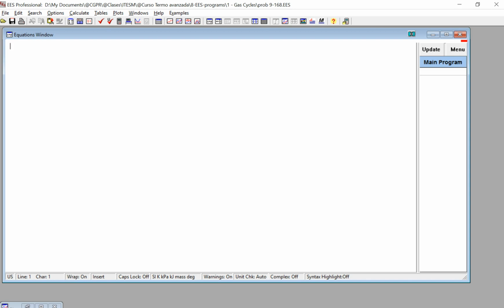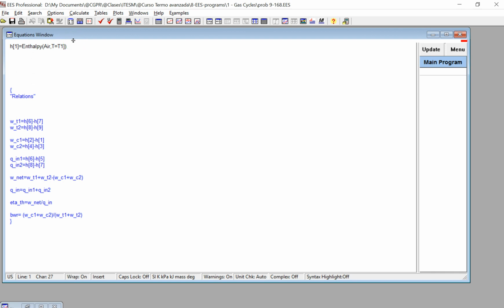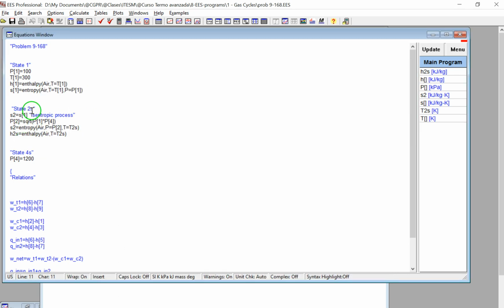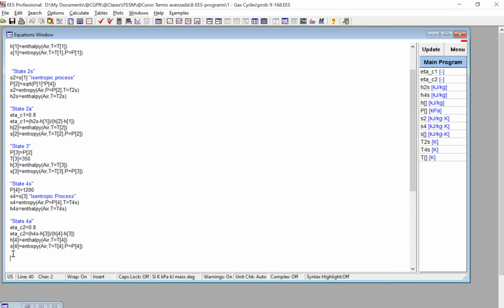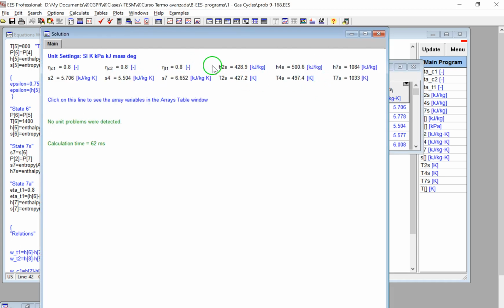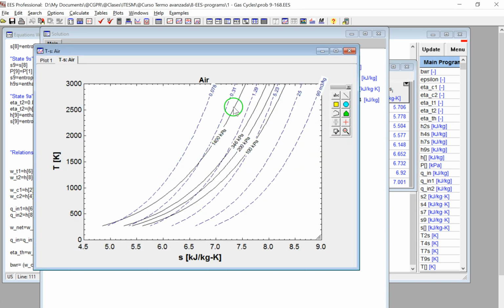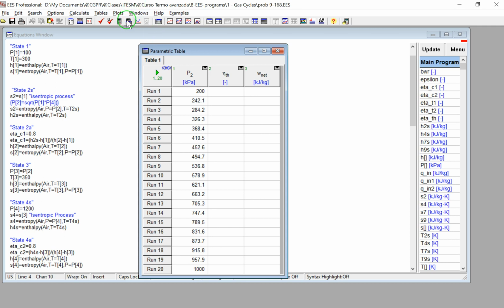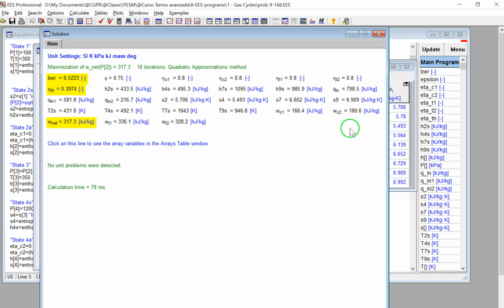EES implementation regenerative reheat actual Brayton Cycle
Implementation in EES of Problem 9-163 of a Brayton cycle with regeneration and intercooling as well as reheat